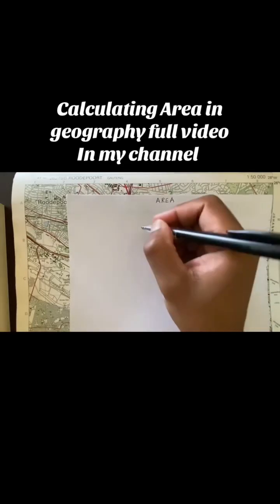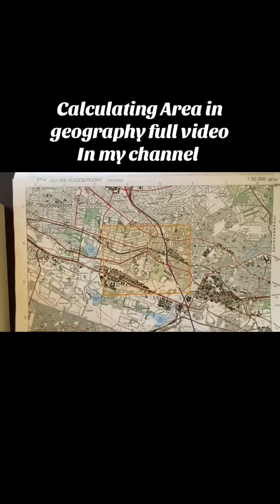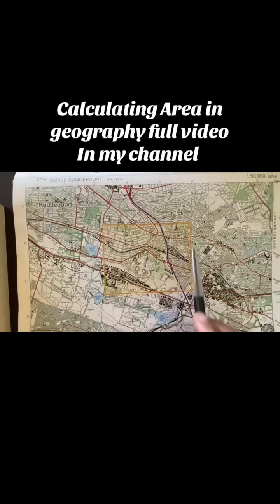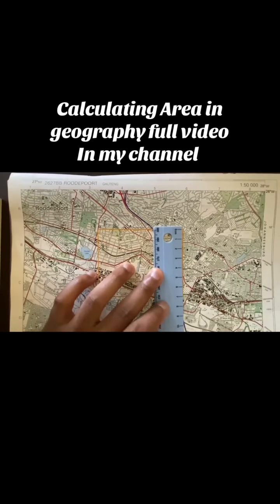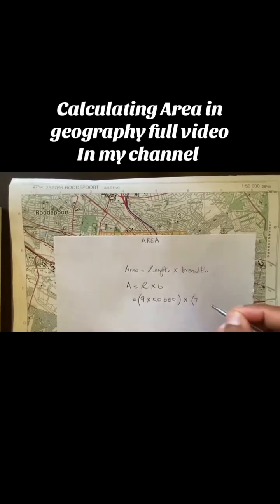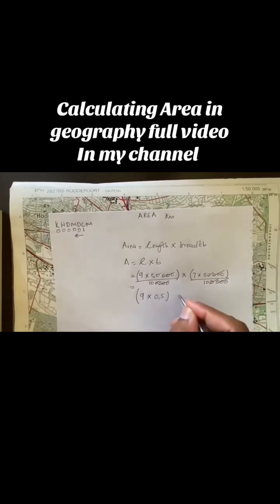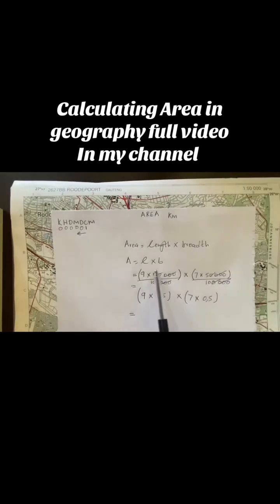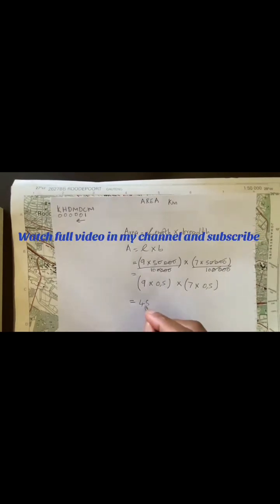Do this to calculate Area in geography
Do this to calculate Area on your geography P2.